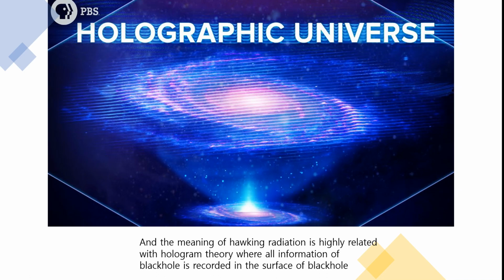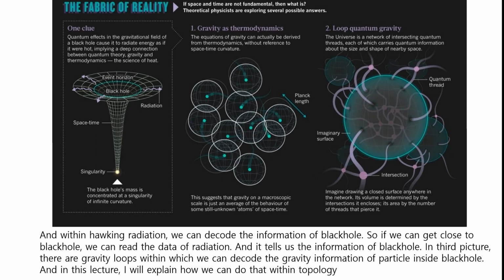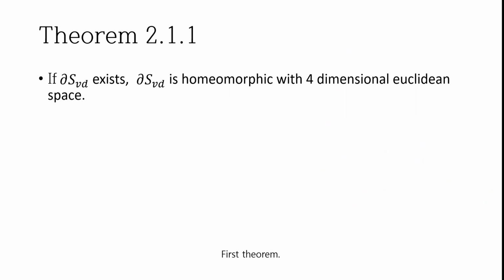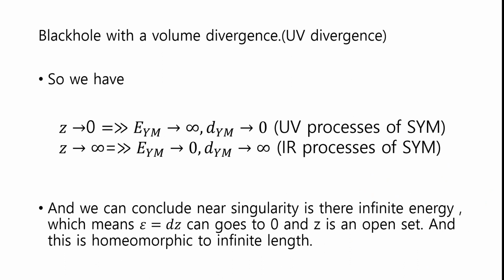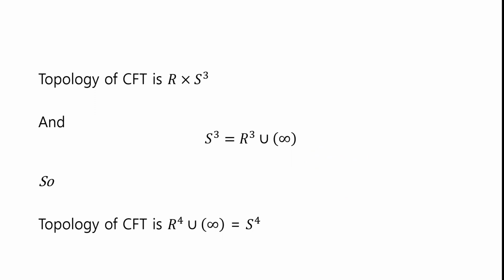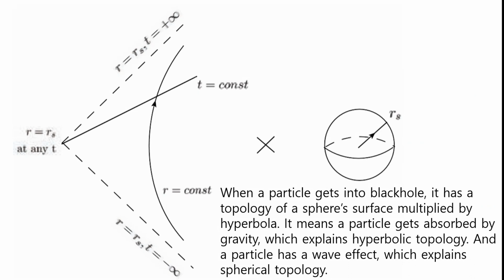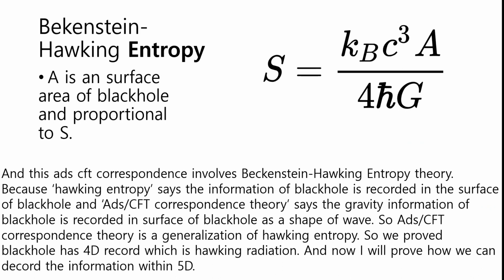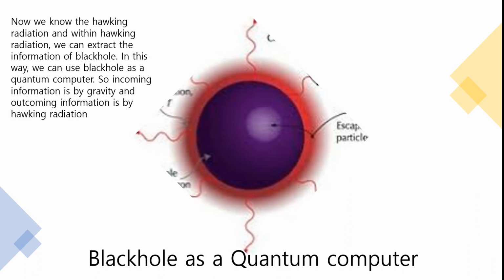Hawking radiation application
Using hawking radiation, Blackhole can be quantum computer